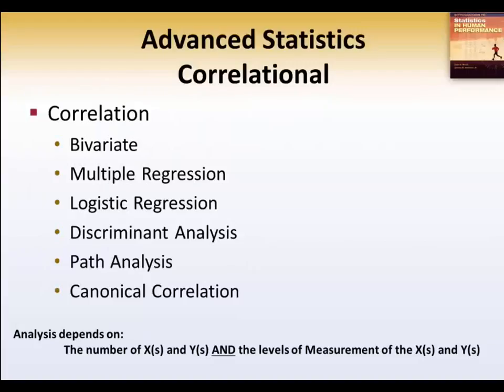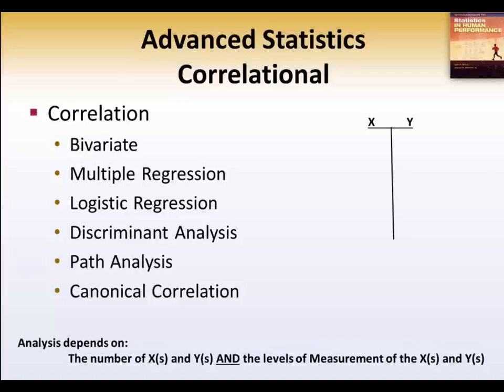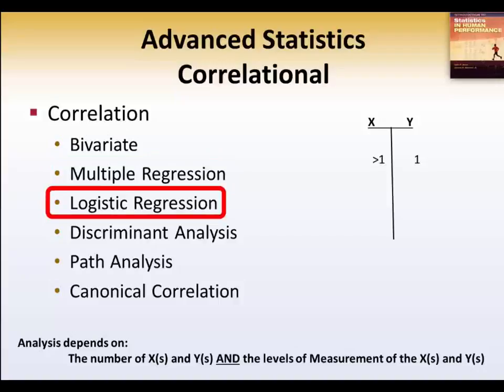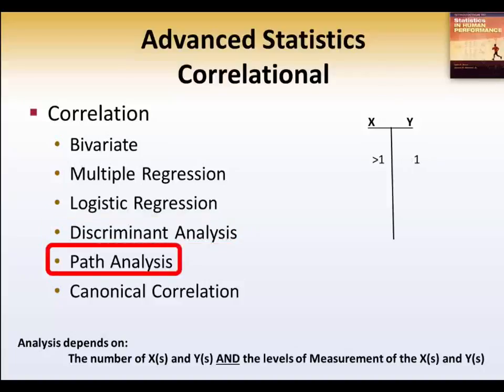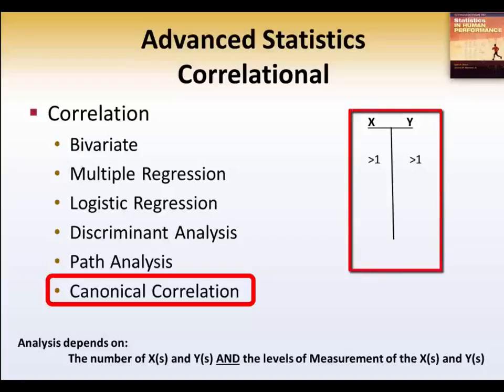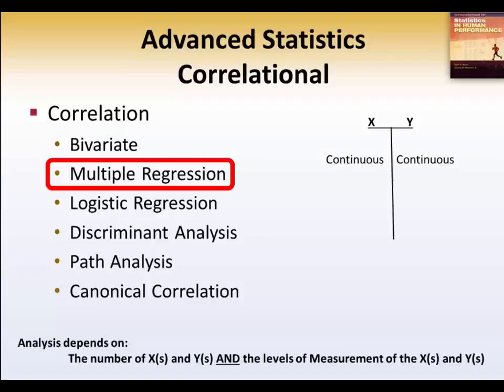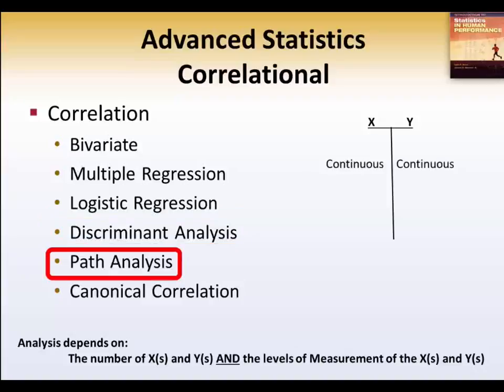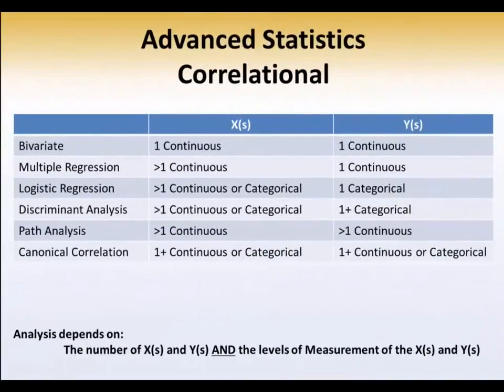Introduction to Statistics in Human Performance - 13 2 Correlational and Regression Statistics